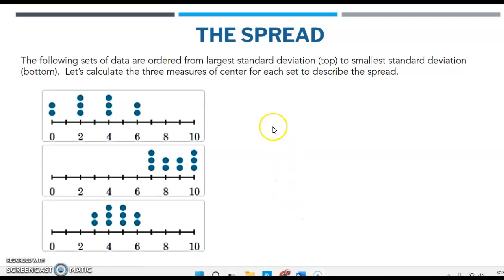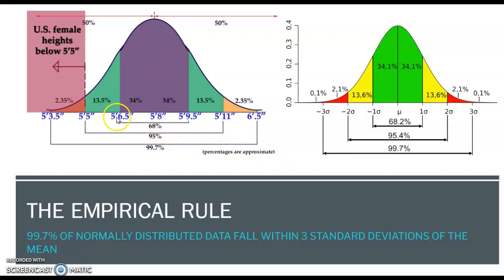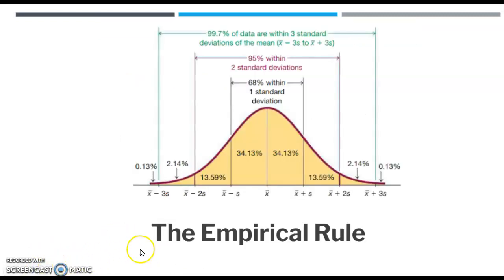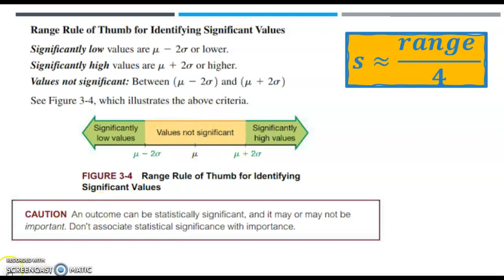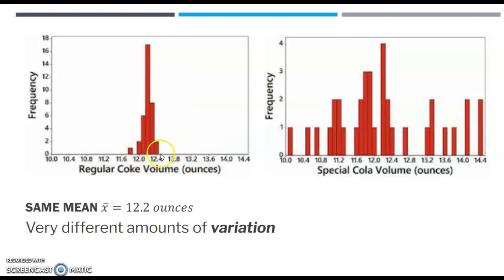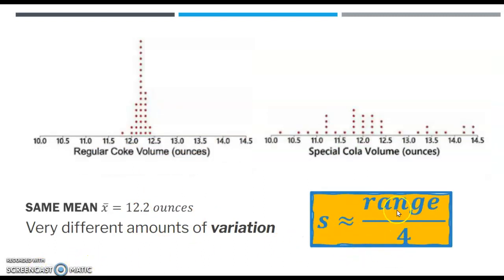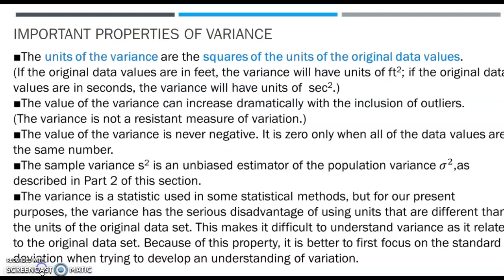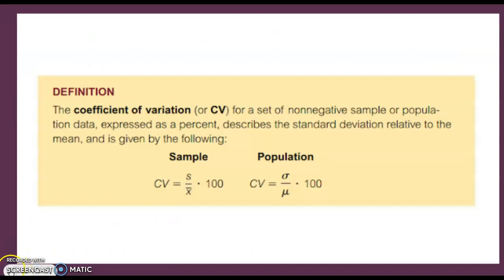3.2 Measures of Variation 3